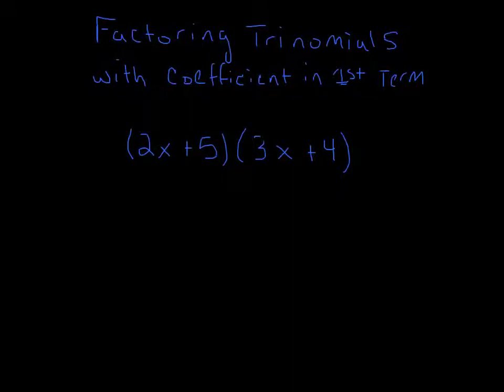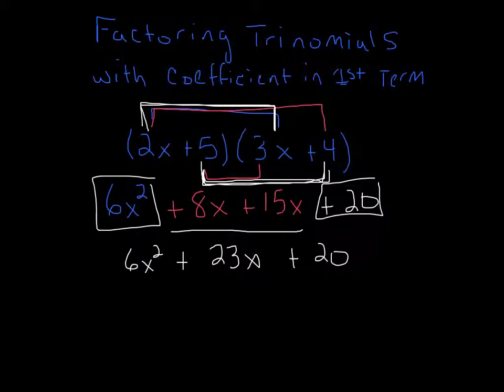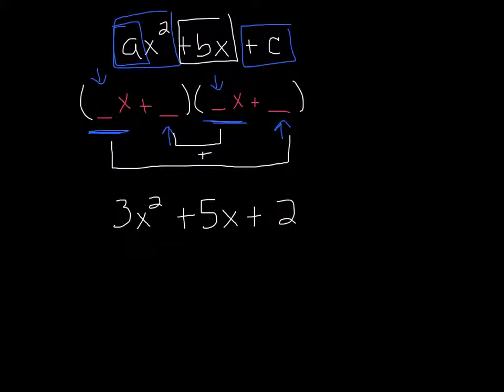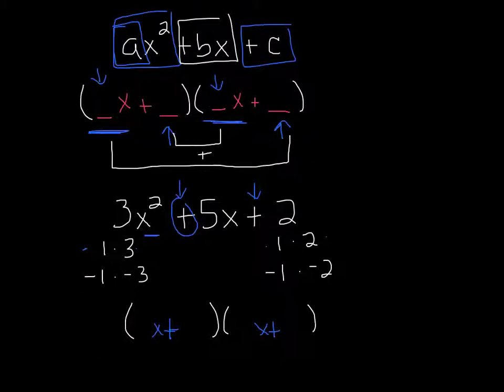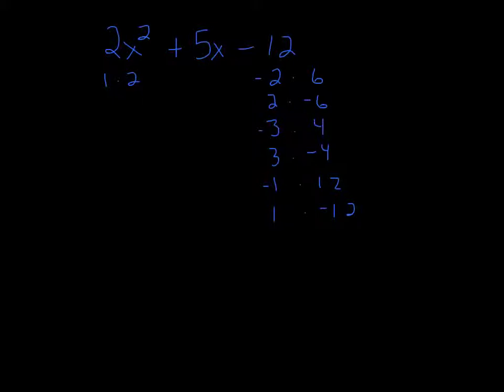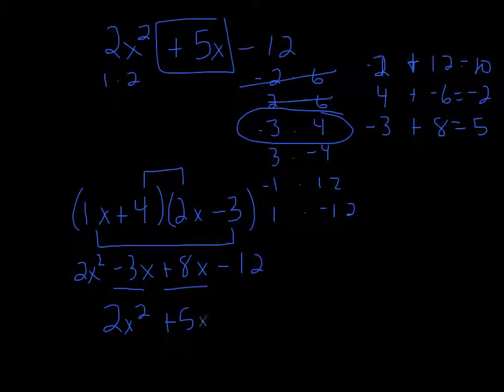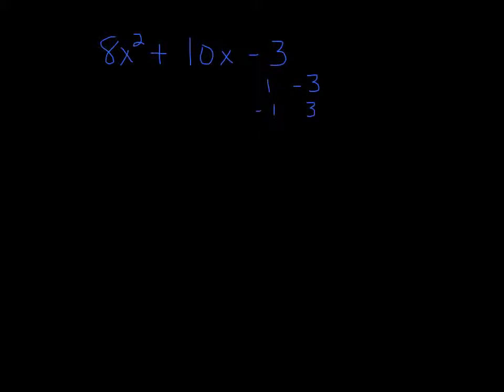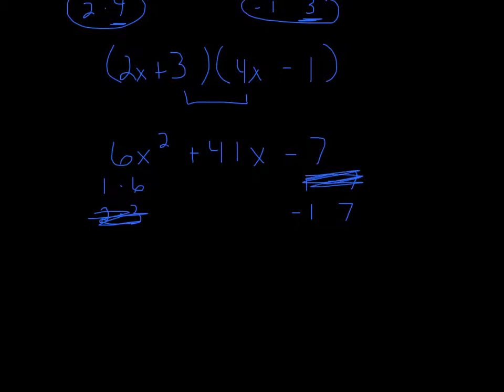Factoring trinomials coefficient 1st ter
factoring trinomials coefficient 1st term